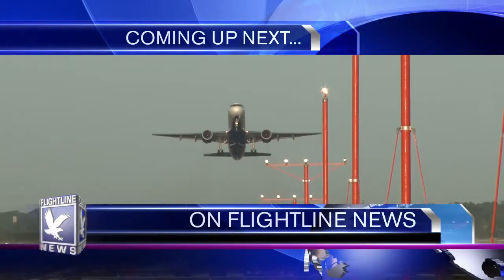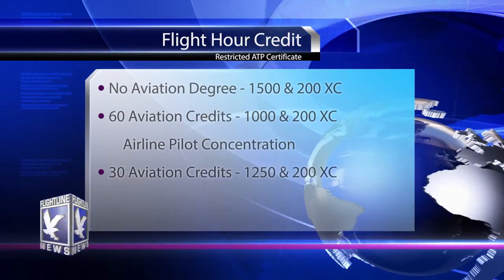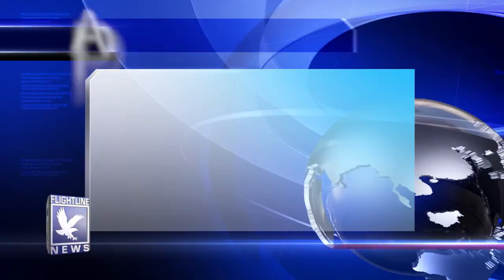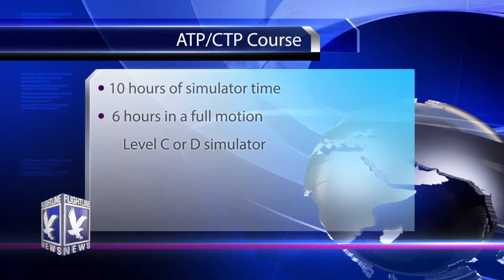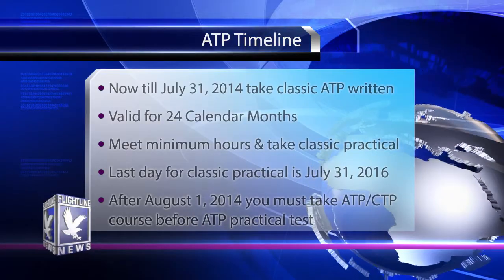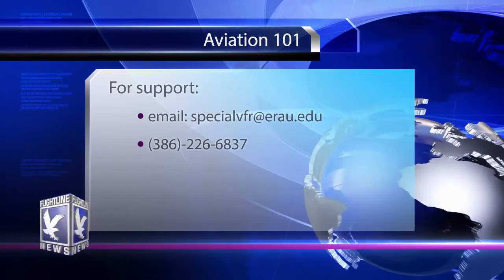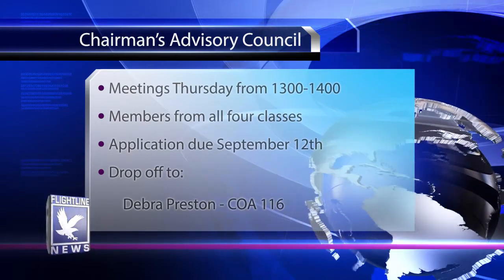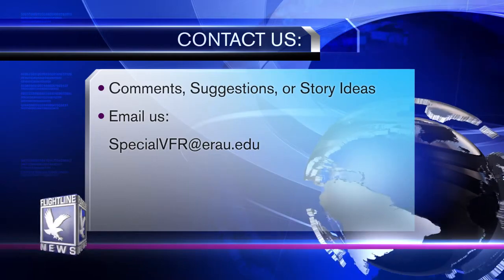Flightline News 201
Season two of Flightline News is back! In this episode we give you an in depth look at the new ATP rules published by the FAA and how ERAU can get you a reduction in total hours needed to get your ATP Certificate.